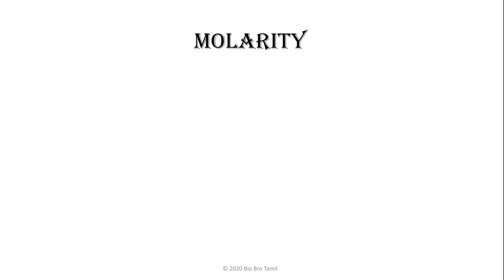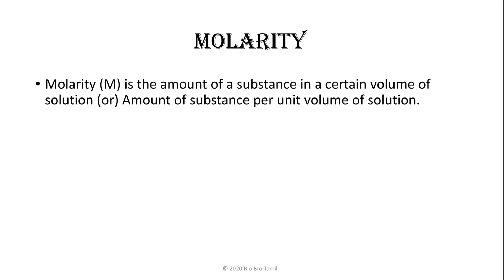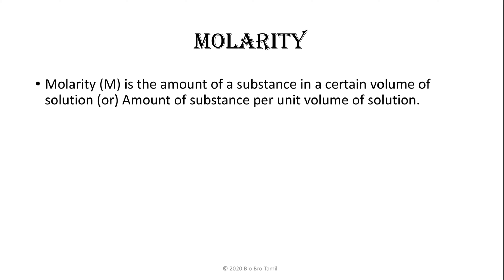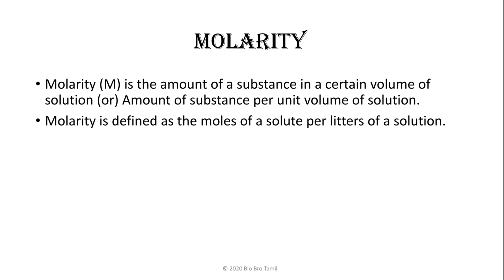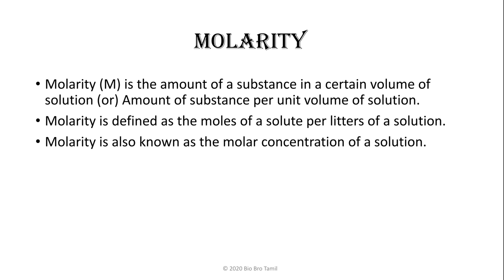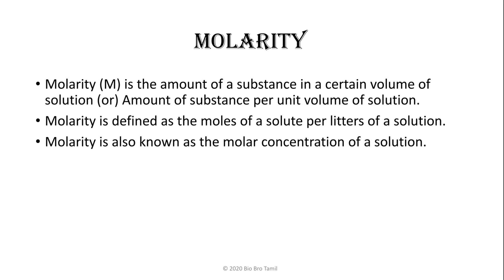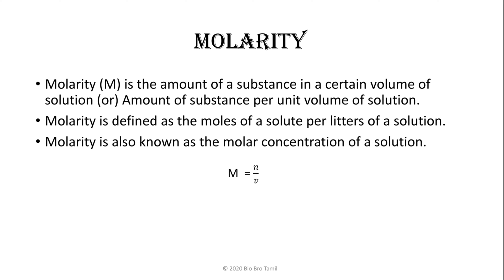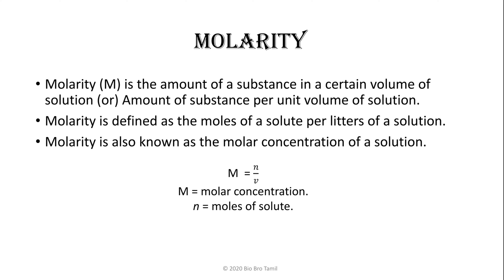Molarity/biochemistry/ part -17